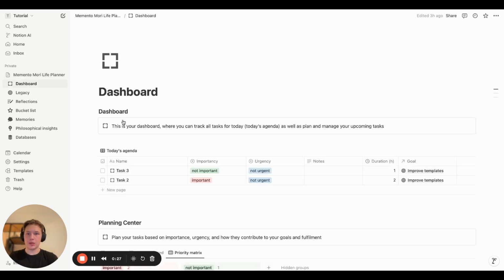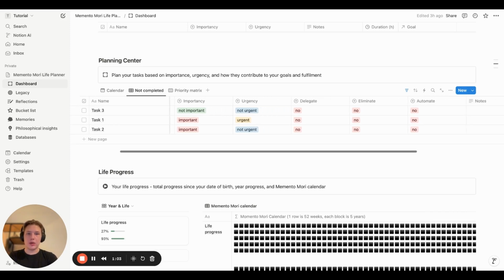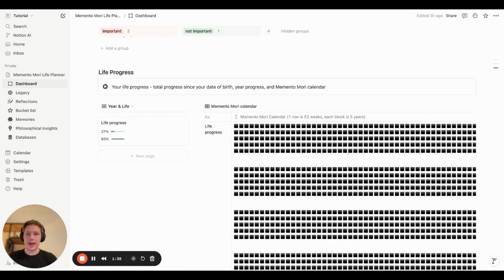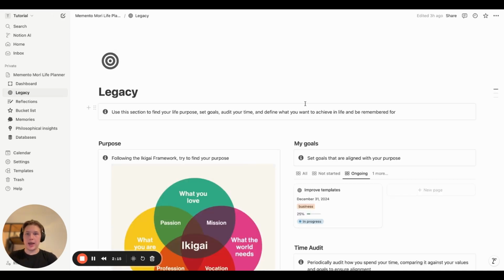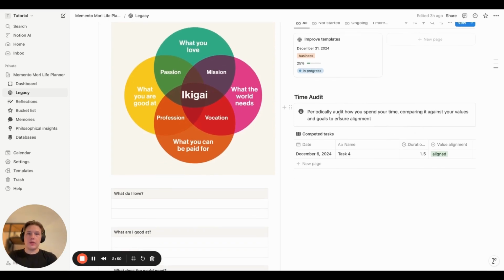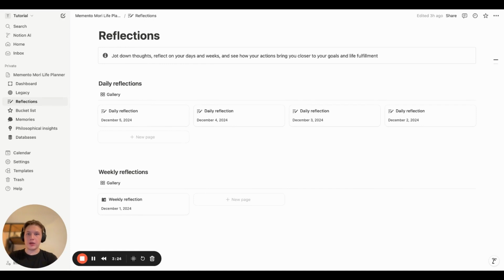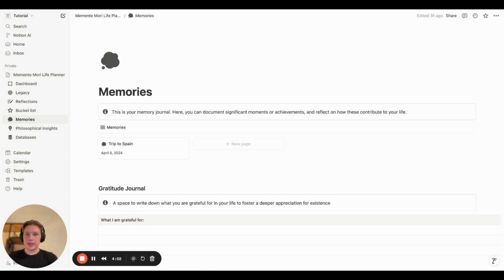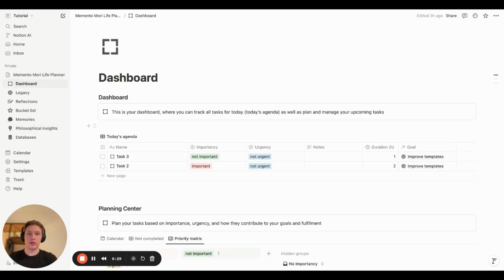My Powerful Memento Mori Life Planner Will Change Your Life!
Discover a Memento Mori Notion Life Planner that brings a mindful minimalist approach to life planning! In this video, I’m introducing a comprehensive Notion planner designed to help you reflect, grow, and live with purpose. Whether you want to enhance your Notion productivity or plan your life mindfully, this Notion Memento Mori template features six powerful sections: journal, dashboard, legacy, memories, reflections, and more.

Transform your daily planning in Notion with a thoughtfully crafted Notion dashboard that encourages personal development through structured reflection and goal-setting. From the Memento Mori calendar to a Notion bucket list and philosophical insights, this Notion life planner is your all-in-one tool for a fulfilling life. Check out the timestamps below to explore each section!

Timestamps:

0:00 - Introduction to the Memento Mori Notion Planner
0:24 - Notion Dashboard for mindful planning
1:40 - Memento Mori Calendar in Notion
2:15 - Legacy, Goals, Time Audit setup
3:19 - Reflections for personal growth
3:34 - Bucket List in Notion
3:57 - Memories section walkthrough
4:23 - Philosophical Insights for purpose

What You’ll Learn:

- How to create a Memento Mori Life Planner in Notion
- Using the Notion Memento Mori template for daily reflection
- Tips to customize a Notion planner for mindfulness and goals
- Boosting Notion productivity with a minimalist approach

Pro Tips:

Simplify your Notion life planning with a clean dashboard
Update your Memento Mori Notion setup weekly for clarity
Combine Notion journal and legacy for deeper insights

Ready to plan your life with Notion and embrace a purposeful, minimalist mindset? Watch now and explore this Memento Mori Notion Life Planner!